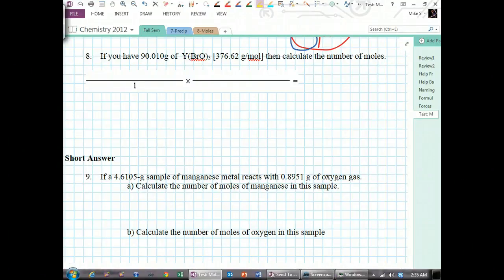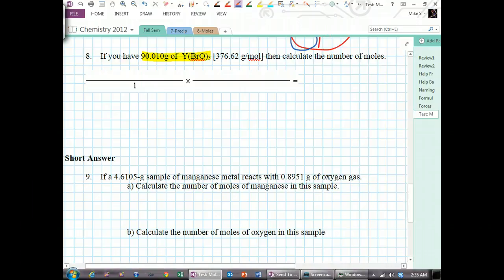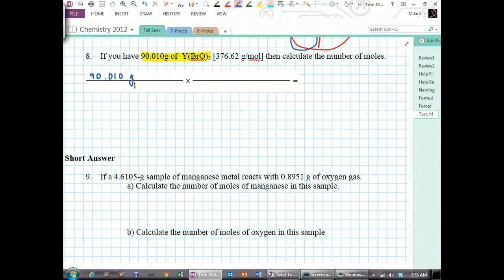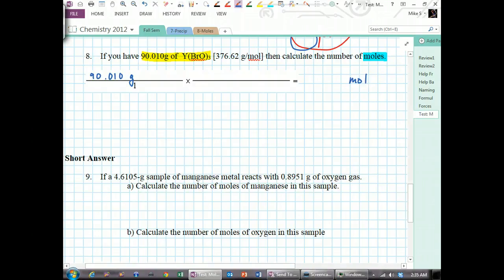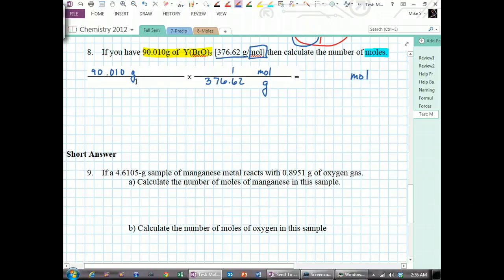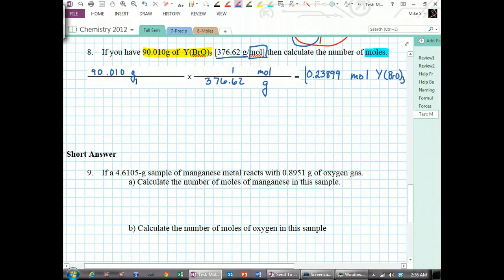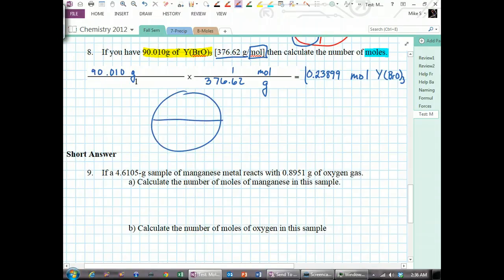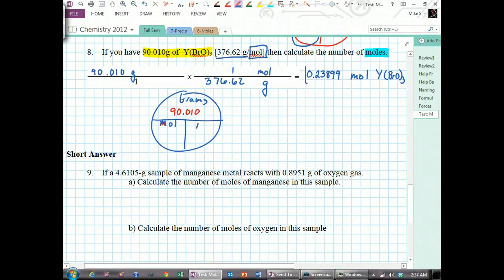#8 Test Grams to Moles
Review of Moles for Chemistry Students at Centralia High School. Question #8 converting grams to moles.